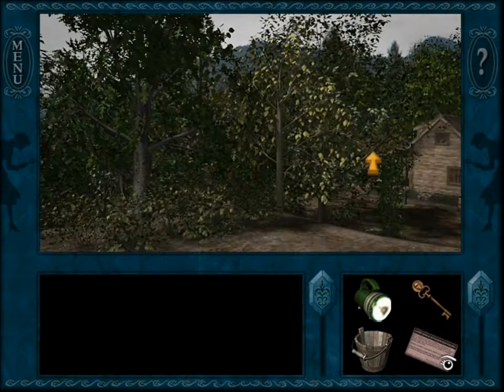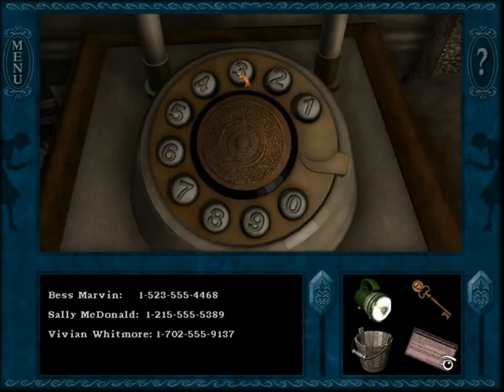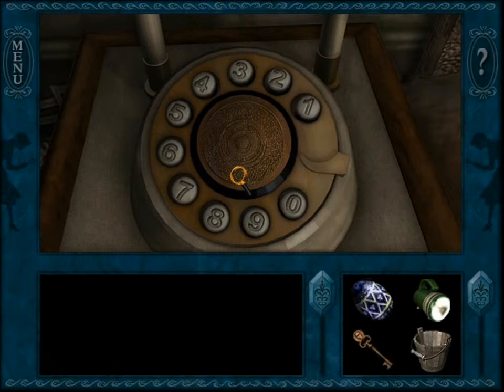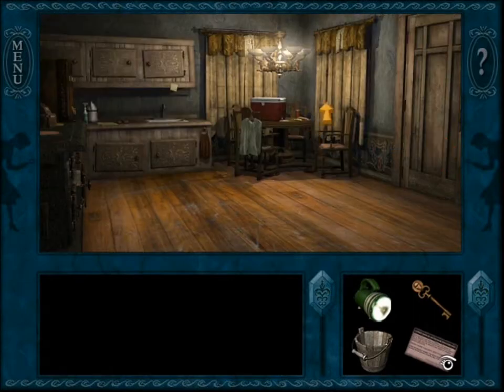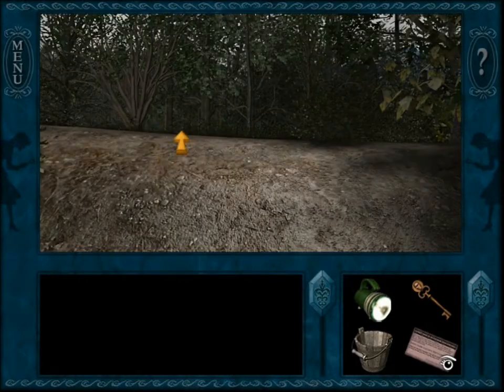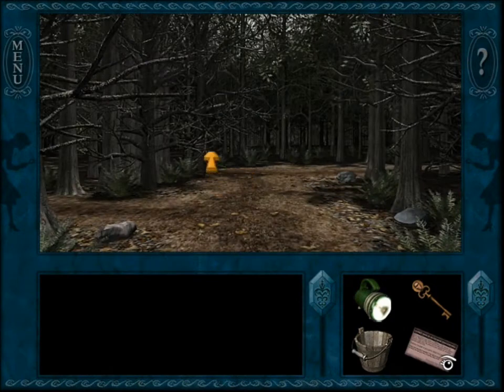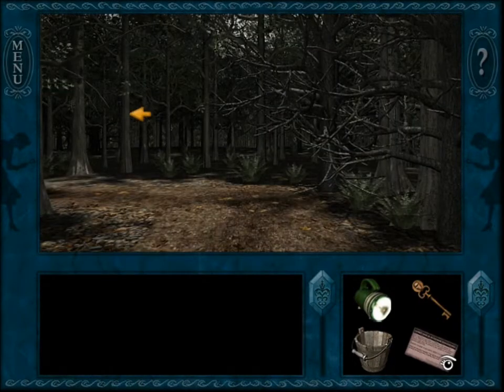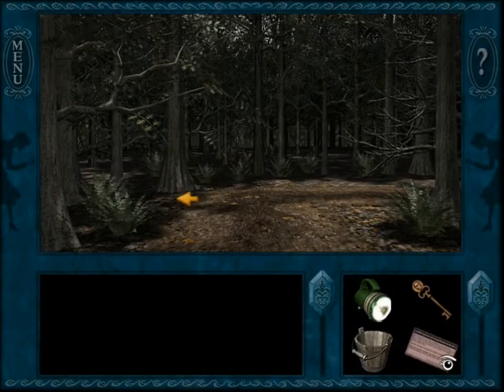Ghost Dogs of Moon Lake | BONUS: Easter Egg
Find one easter egg and wave it around in the air like you just don't care!